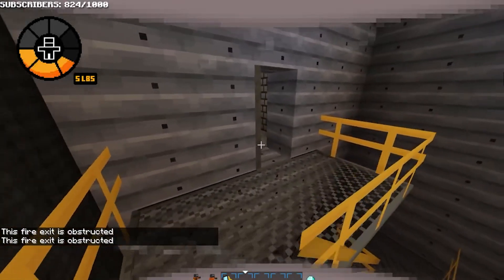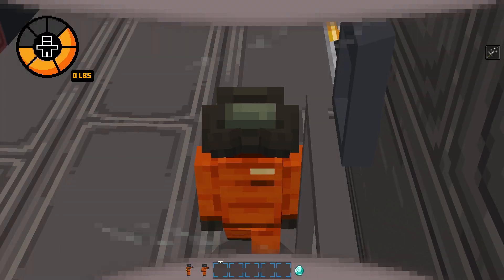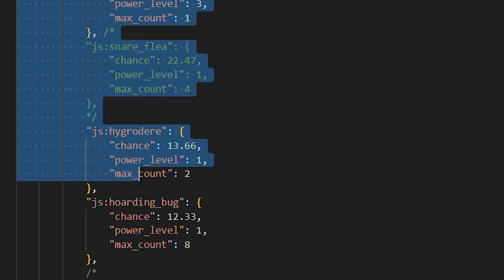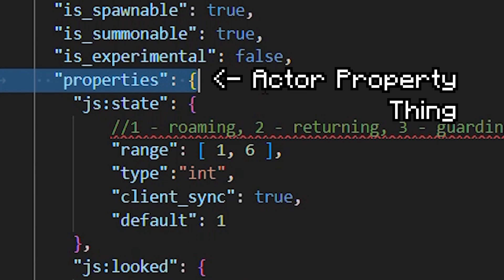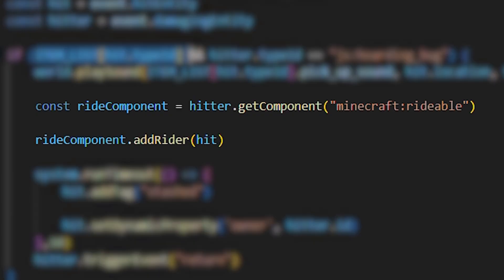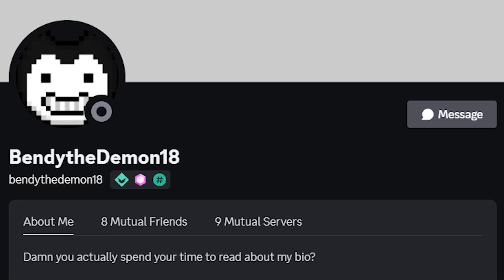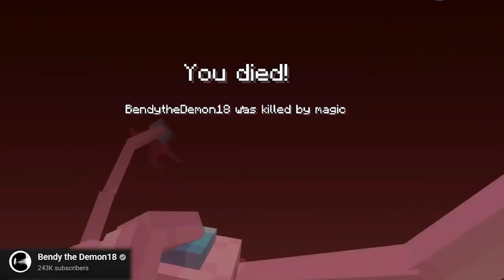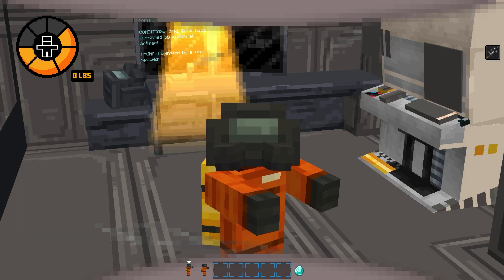How I Coded Lethal Company’s Monsters in Minecraft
In this video I talk about how I coded 3 Lethal Company monsters into Minecraft Bedrock Edition - the Hoarding Bug, Coil Head and Bracken.

lethal company lethal company v55 old bird bracken hoarding bug yippie coil head minecraft java bedrock pe liquidation v50 company cruiser mod barber kidnapper fox weed spray killer kindapping fox liquidation code javascript js ai scripting